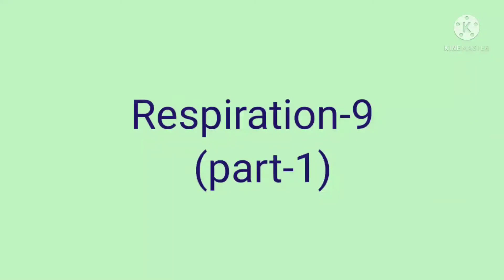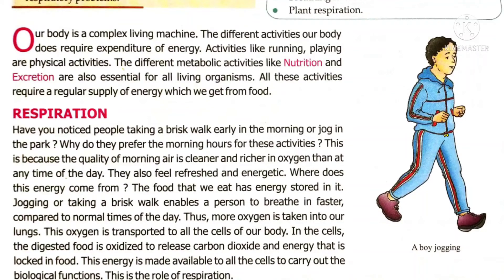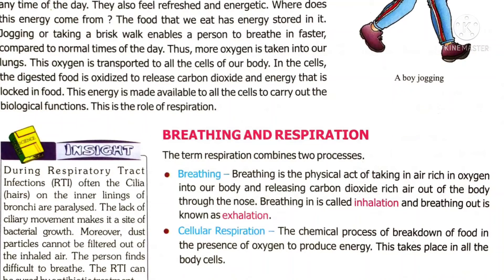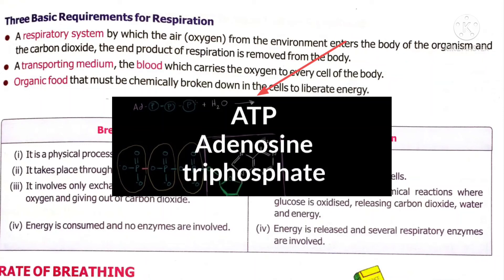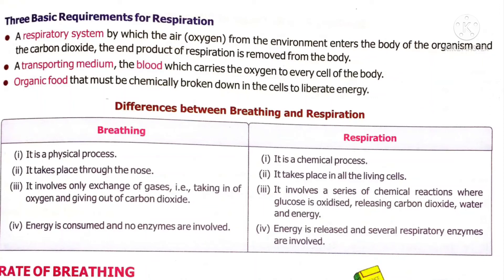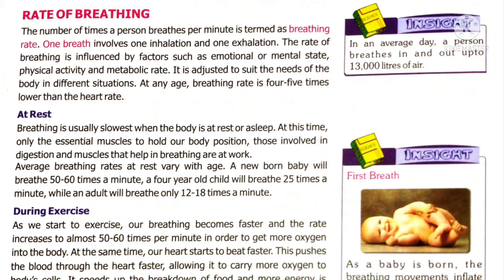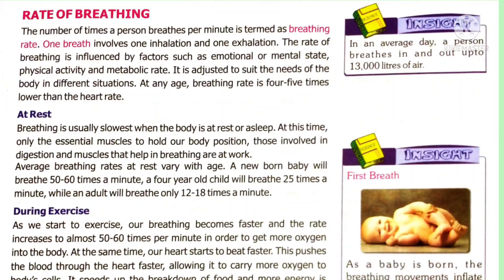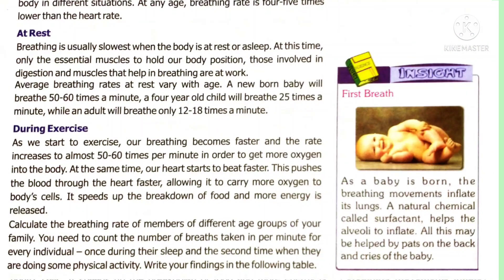Class-7, Chapter-9 (part-1)